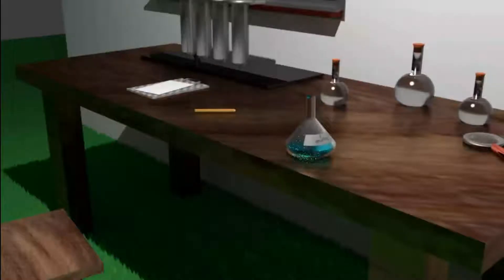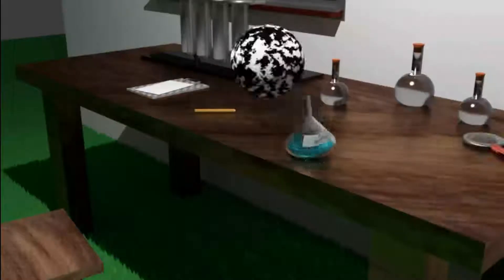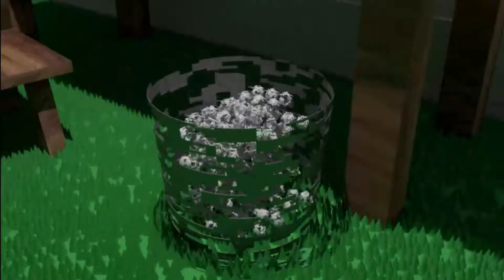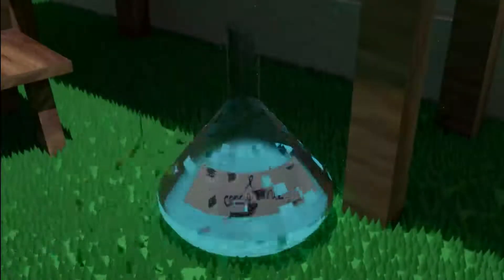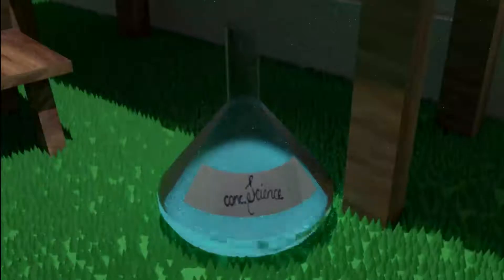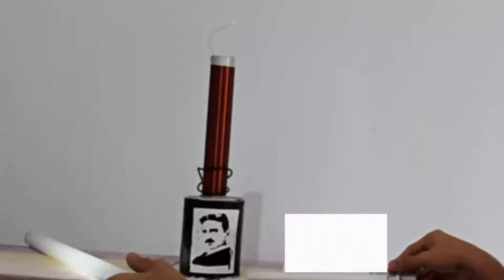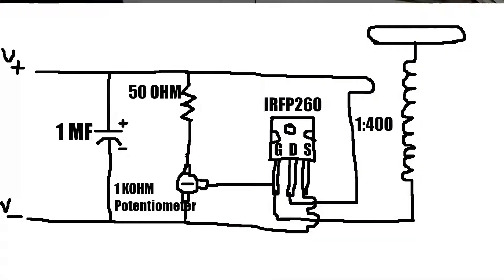How to Make a 12v - 24v Tesla coil